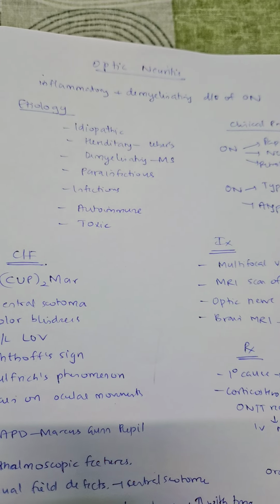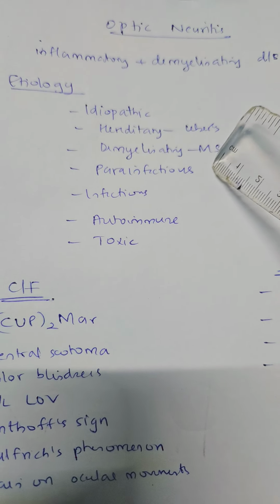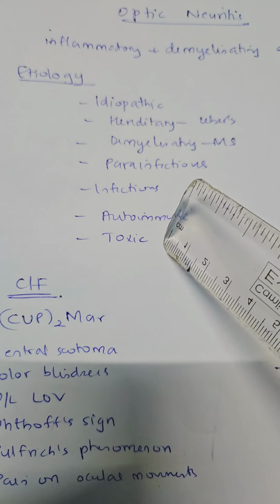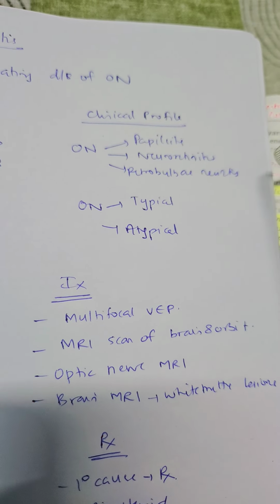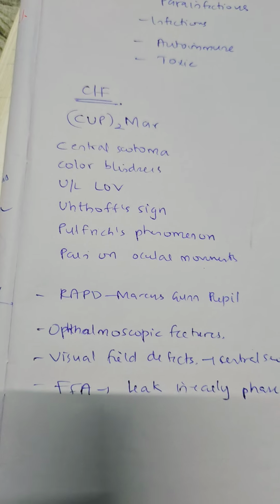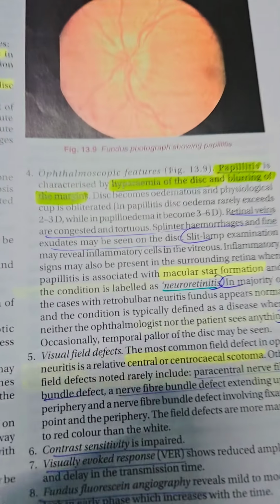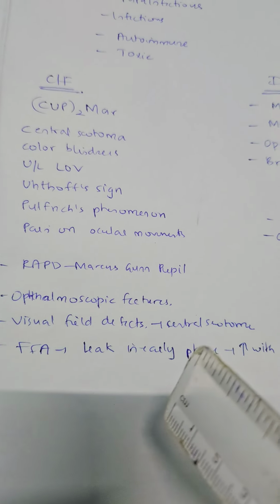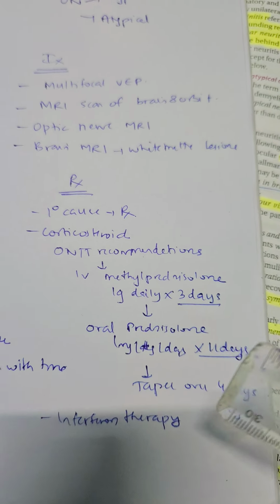optic neuritis short note